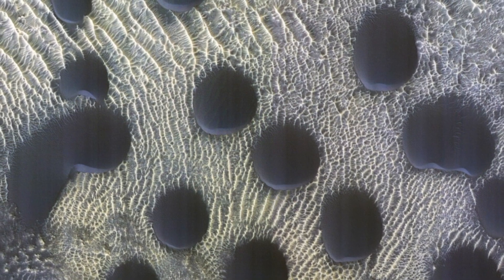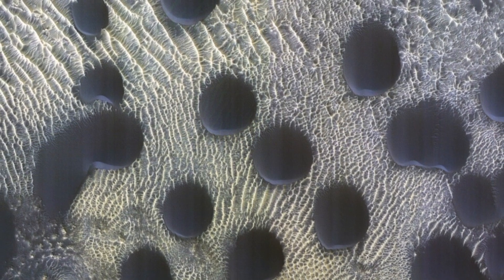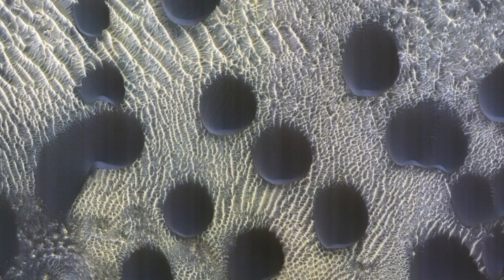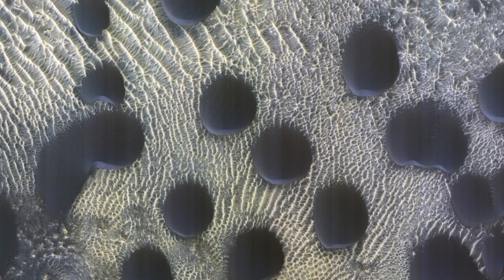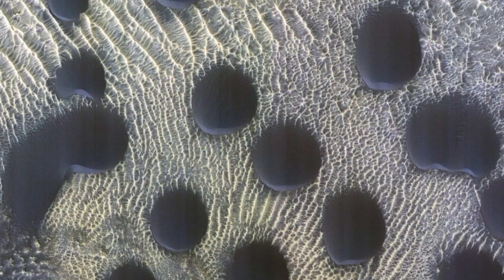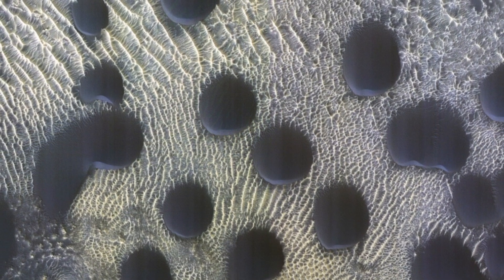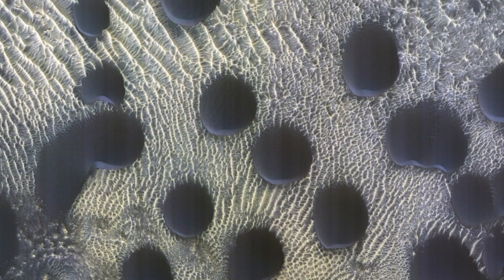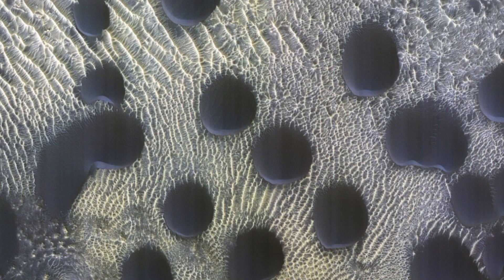Bizarre sand dunes on Mars are 'almost perfectly circular,' and scientists don't know why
Credits:
Almost perfectly circular sand dunes on Mars were captured by the HiRise camera.  (Image credit: NASA/JPL-Caltech/University of Arizona)